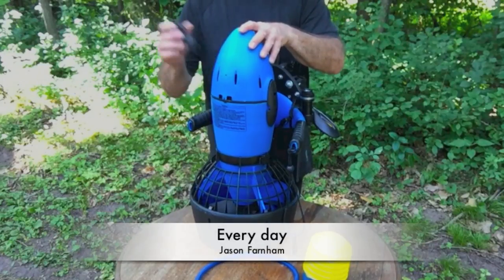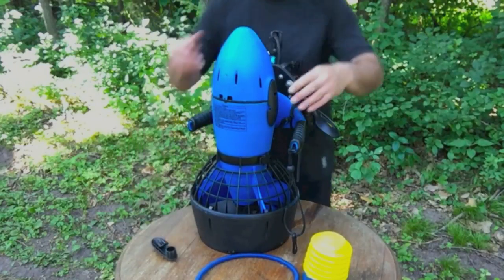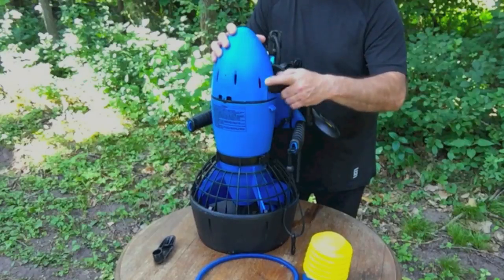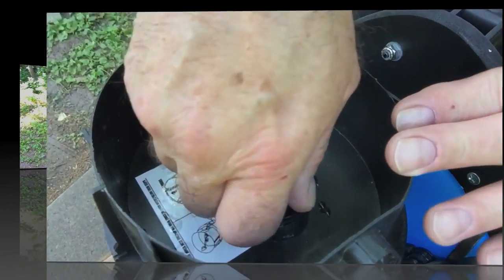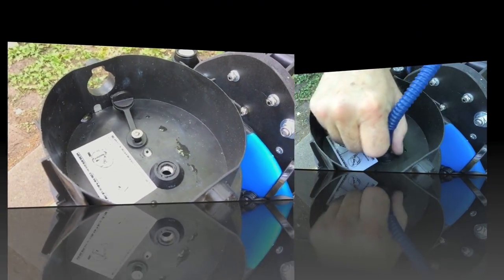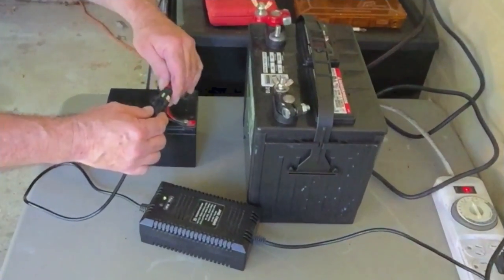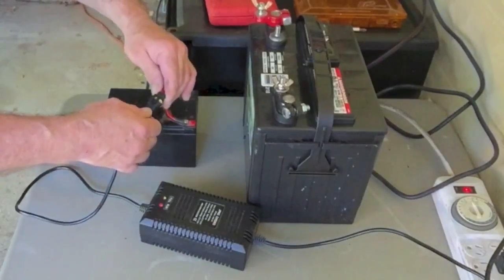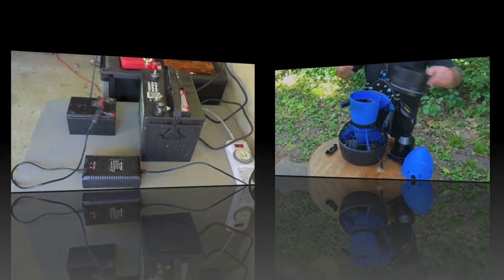Removing and charging your dive scooter battery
How to remove and charge you dive scooter battery.